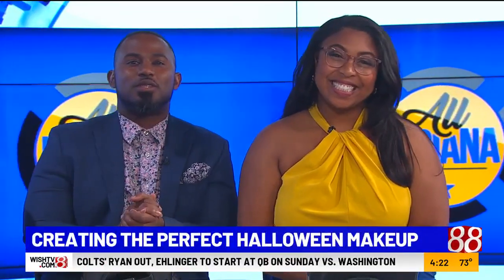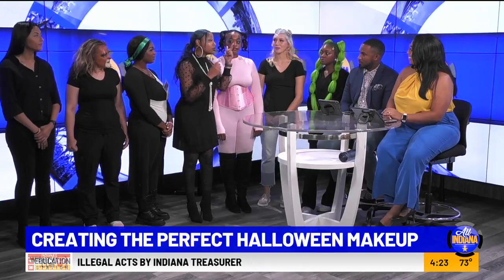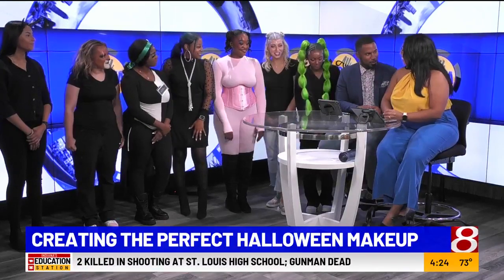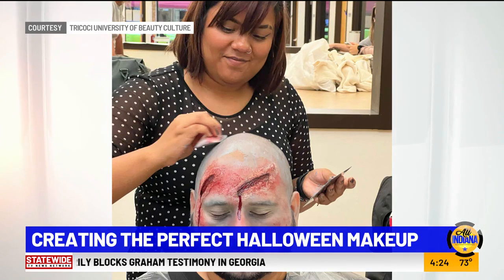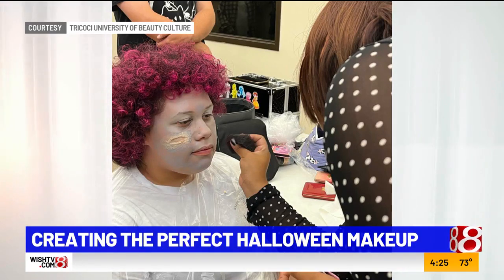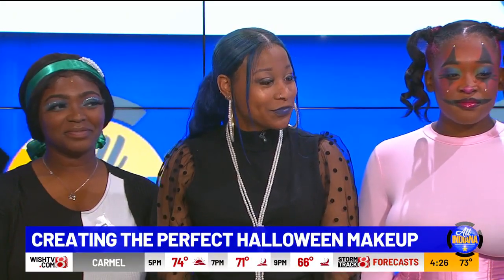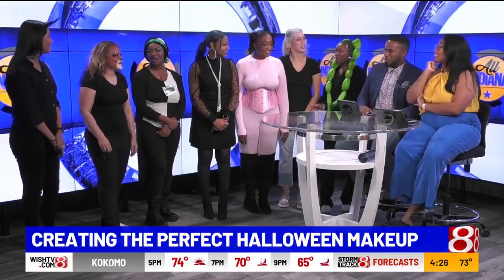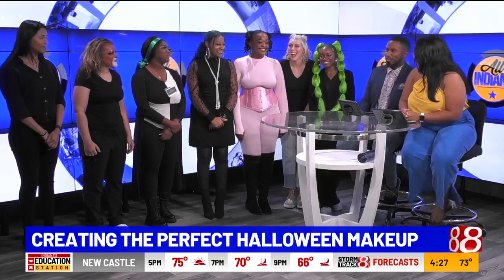WISH Indianapolis Segment Halloween Hair and Makeup tips!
Happy Halloween! Watch our students from our Indianapolis campus show off some Spooktacular looks that are easy and cost effective to do at home!

Let's Talk!

A Tricoci education can help you turn big dreams into a successful career. Founded by beauty industry legend Mario Tricoci, Tricoci University of Beauty Culture is a beauty school that strives to prepare aspiring beauty industry professionals for long-term career success.

We offer a variety of programs across disciplines including cosmetology, esthetics, barbering, and nail tech. With hands-on learning and dedicated instructors, you can learn the fundamentals and get the guidance to help make your dreams achievable. Tricoci is ready to support you every step of the way.